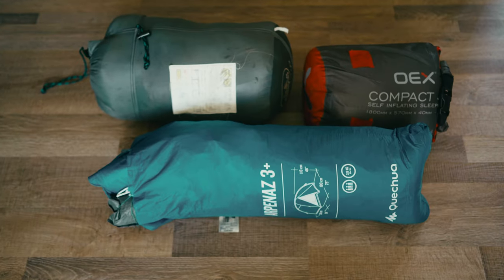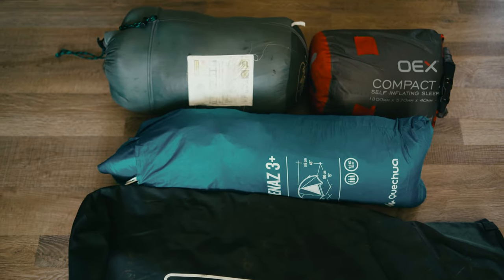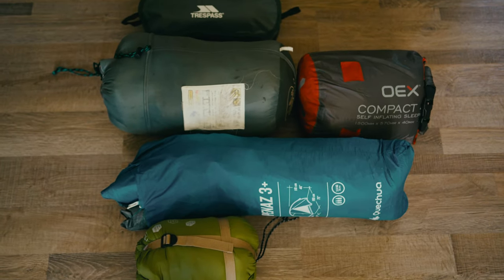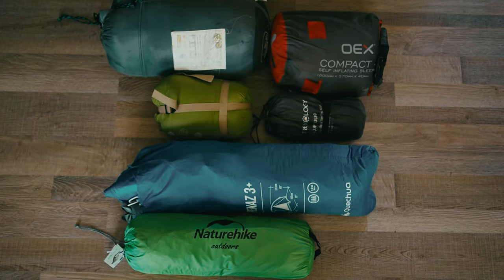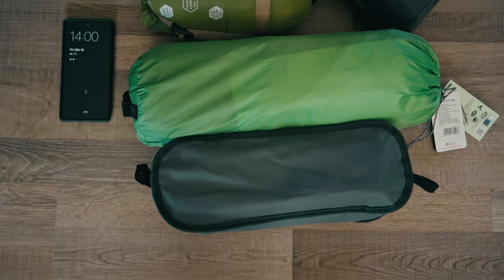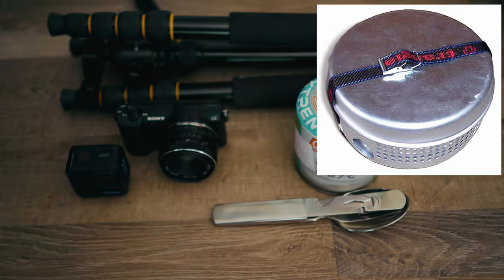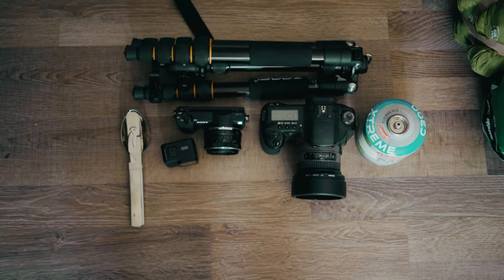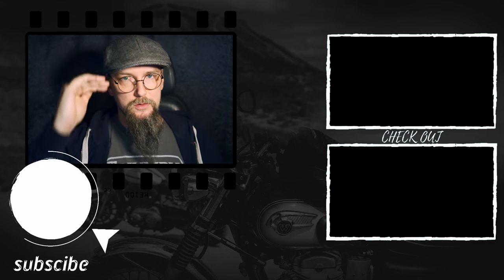Small and smallest motorcycle camping gear. Going lightweight with your touring equipment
This time, I decided to minimize my motorcycle camping gear. Since I often gave up carrying full gear like a tent + sleeping bag + mat because it takes up too much space on my motorcycle - I decided to solve this problem and replace my old gear with a small and handy piece of equipment that takes up little space and can always be taken with me on my bike. Even if you plan on staying in hotels and B&B's -  a small tent in your luggage is always useful in case of emergencies... or just for some camping fun sometimes. I have a small commission from the links, but the price for you is the same as on Amazon, so it's a win-win situation ;) I have tested everything on myself and everything is truly worth the recommendation.

Naturehike Cloud 2 up tent
Besteam summer sleeping bag +8C
Trekology UL80 sleeping mat
Trangia 25
Bundeswehr cutlery

Sony A5100 (cheapes quality photo camera)
Sony ZV-E10L (perfect vlogging tool)
Sony A7C - best small full frame camera
Gopro Hero 11
Zomei Q666 - small tripod

Chapters:
0:00 Start
0:50 My old gear
1:02 Arpenaz 3 tent, bag and mat
2:12 Trespass lightweight folding chair
2:32 Besteam summer sleeping bag
3:03 Trekology UL80 MAT
3:25 Naturehike Cloud 2 Up tent
4:00 Size comparison
5:45 Other equipment
6:22 Small photo camera
6:51 Summary